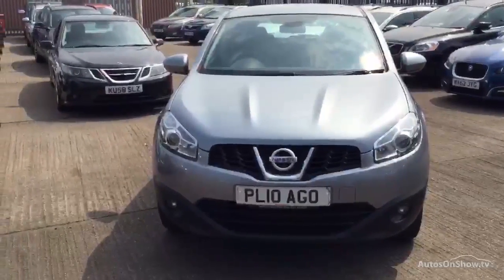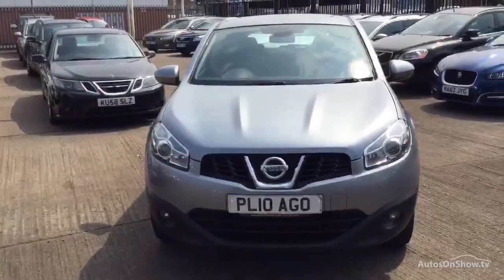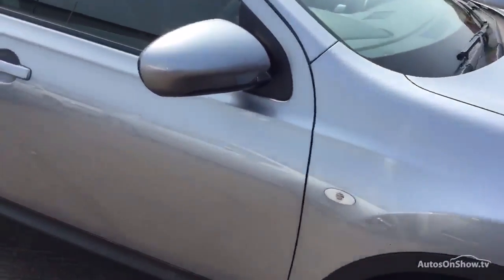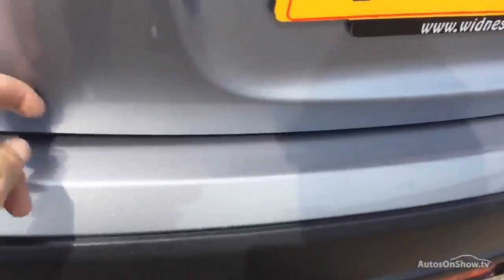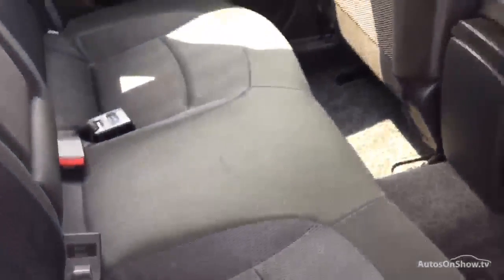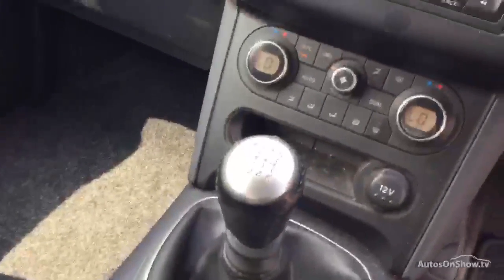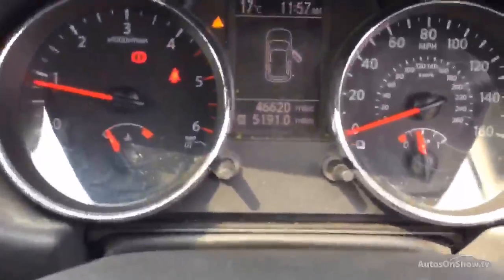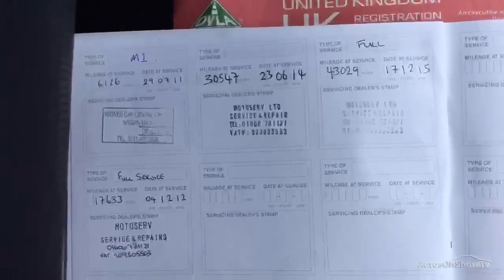NISSAN QASHQAI ACENTA DCI GREY 2010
2010 NISSAN QASHQAI ACENTA DCI HATCHBACK DIESEL, in GREY